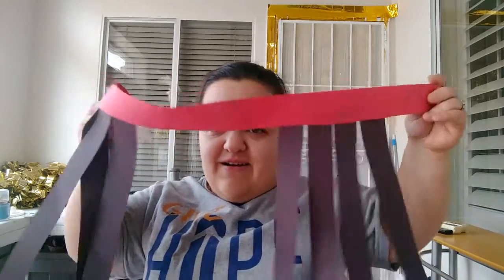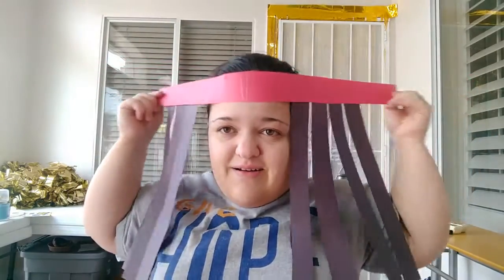08/23/20 Kids SS arts & crafts w/Britney